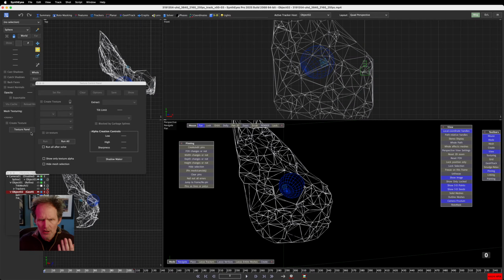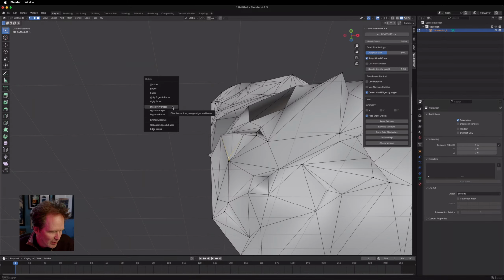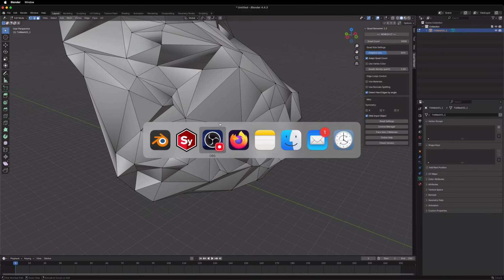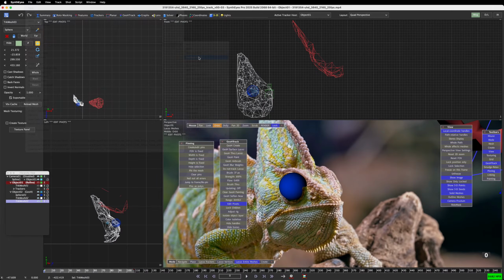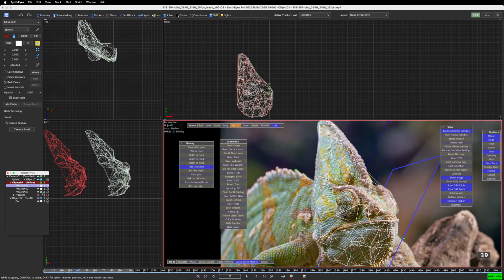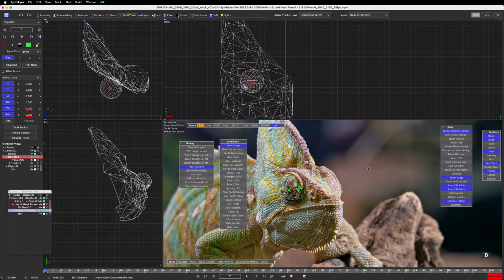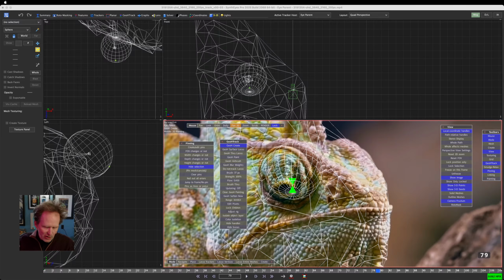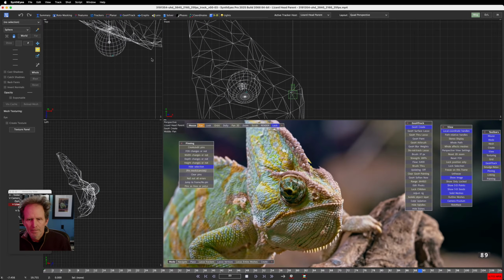004 - GeoH tracking and Texture Projections.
Pexels